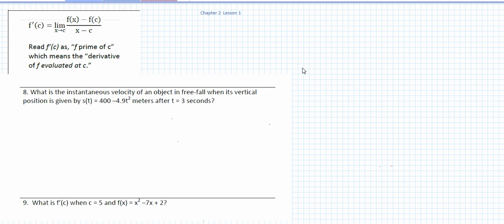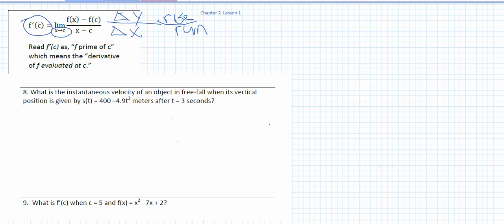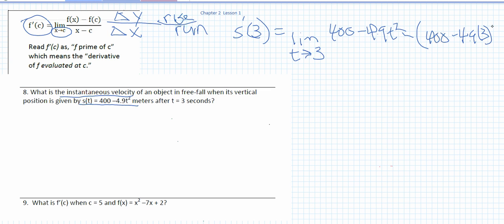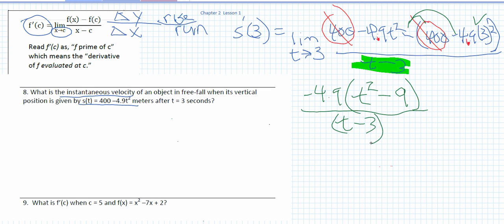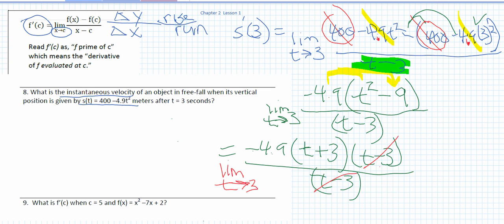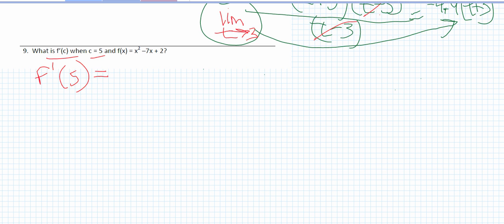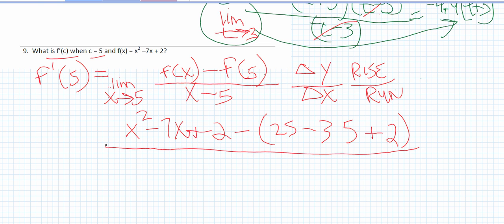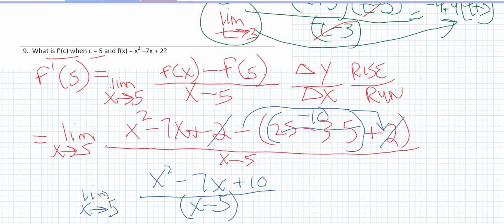Chapter 2 Lesson 1